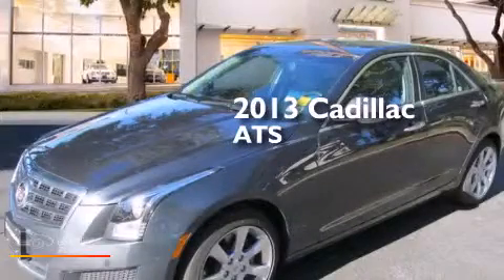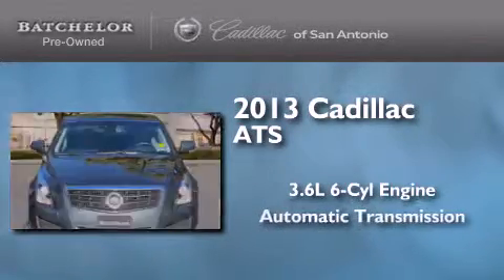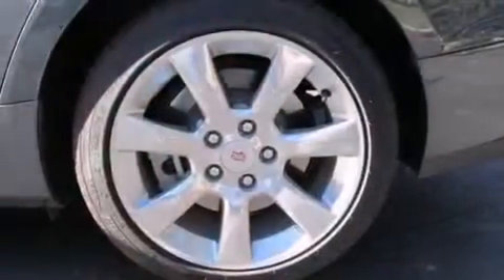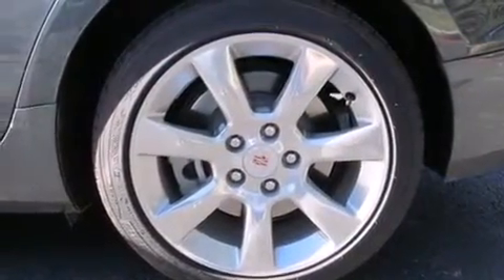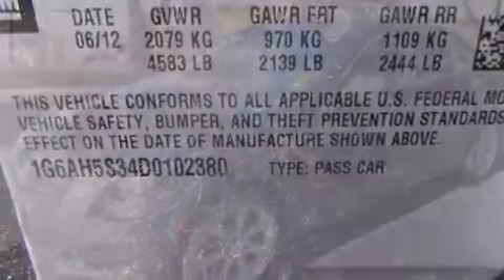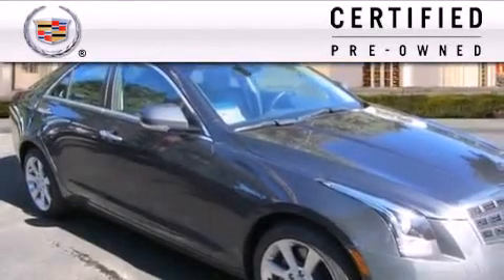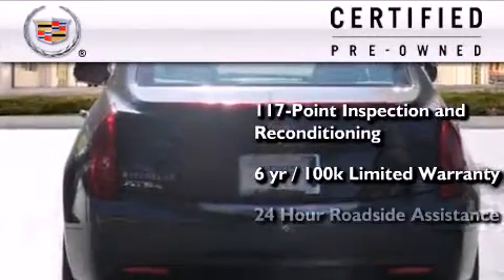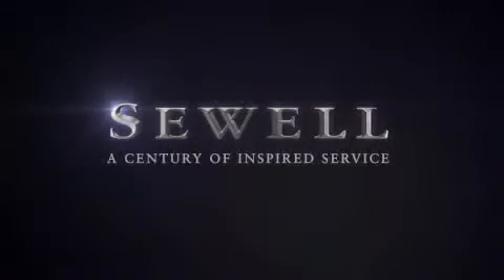Certified 2013 Cadillac ATS San Antonio TX 78230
Year : 2013
 Make : Cadillac
 Model : ATS
 Engine : 3.6L V6 DI DOHC VVT Engine
 Trans . : Automatic
 Exterior : Gray
 Miles : 6,290
 Interior : Gray

 2013 Cadillac ATS San Antonio TX